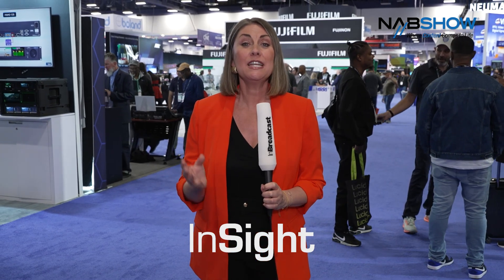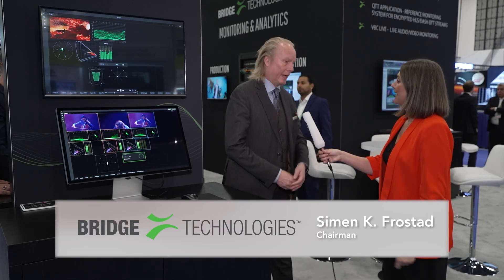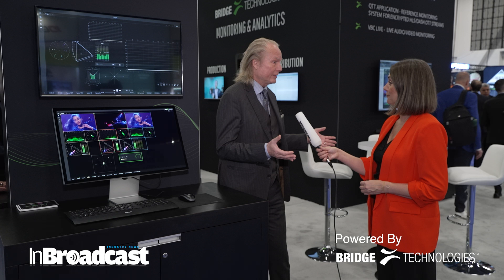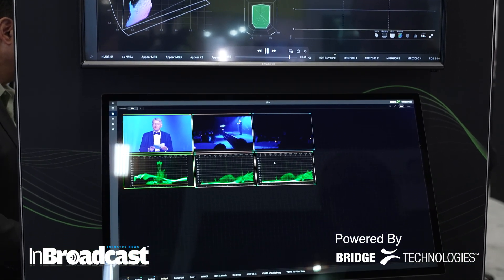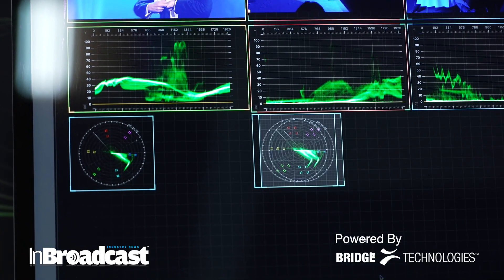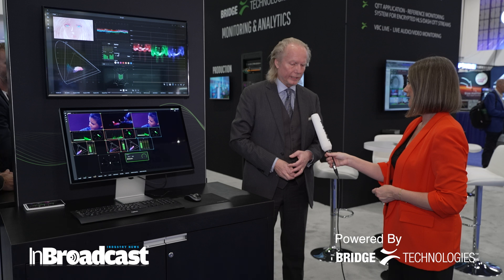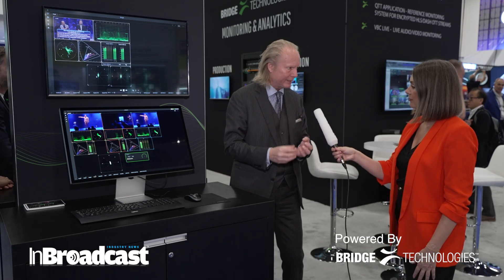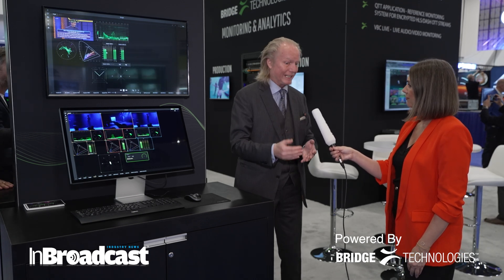Bridge Technologies VB440 Breaks New Ground in Live Production Monitoring | NAB 2025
Our core tenet – and thus the crucial thread that underlines our presence at tradeshows like NAB – is that broadcast monitoring should be holistic in nature: a case of ‘build it in, don’t bolt it on’. While our products serve different functions, from real-time production tools like the VB440 to distribution-focused probes such as the VB330, VB220, and VB120, they all share a core principle: effective monitoring underpins a reliable, high-performance broadcast chain.

Our product range does divide conceptually along two lines, which we showcased  at NAB 2025.

On the production side, the VB440 is redefining live production by eliminating the need for racks of dedicated equipment (and the associated screens and cabling) in OB vans and studios. Instead, production teams can access real-time video, audio, and technical data- from scopes and waveforms to detailed metric readouts - through a single browser-based interface, anywhere in the world. This shift significantly reduces costs, weight, energy consumption and environmental impact, transforming live and remote production workflows.

In particular, Simen Frostad highlighted the following VB440’s capabilities: Canvas Interface, Remote Audio Speakers Control, and the NAB 2025  TVTech ‘Best of Show Product’ award-winning AV Sync Generator.

Your Quarries:
Bridge Technologies VB440
VB440 NAB 2025
live production tools NAB
IP broadcast monitoring
broadcast confidence monitoring
live production monitoring solutions
HDR signal monitoring
4K IP video monitoring
VB440 remote production
NAB 2025 Bridge Technologies
real-time broadcast analytics
live broadcast infrastructure
signal analysis tools NAB
IP media workflow solutions
NAB Show 2025 innovations